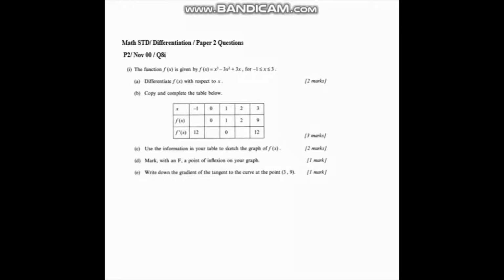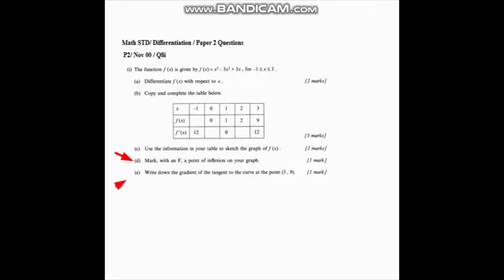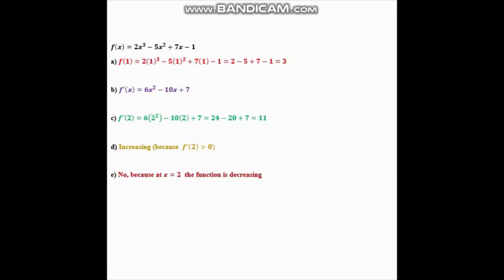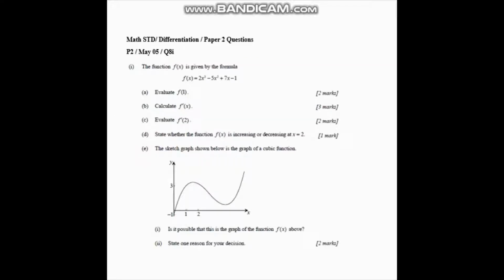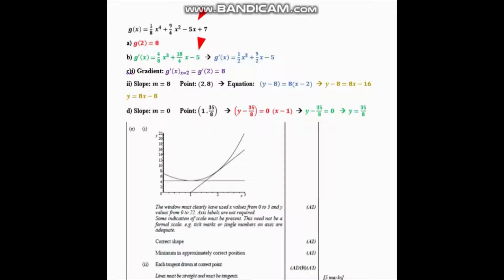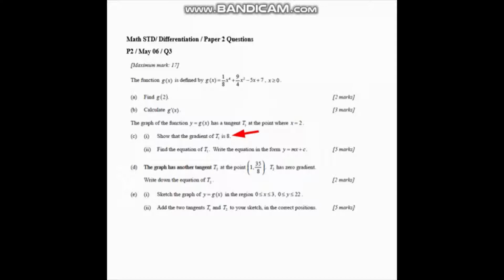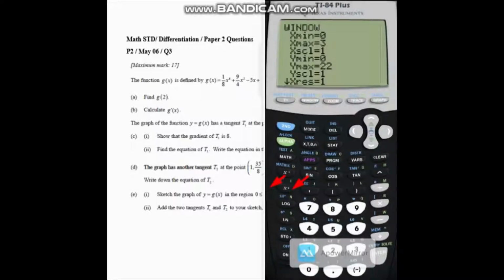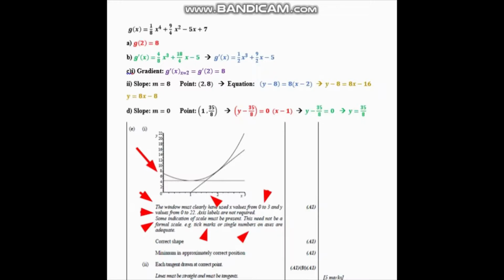Math STD Differentiation Paper 2 Level 2 a